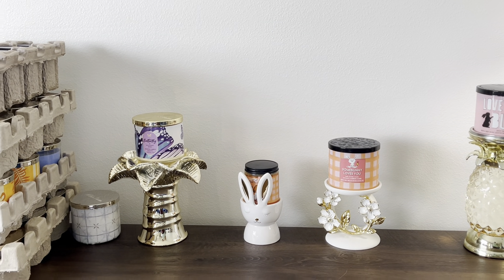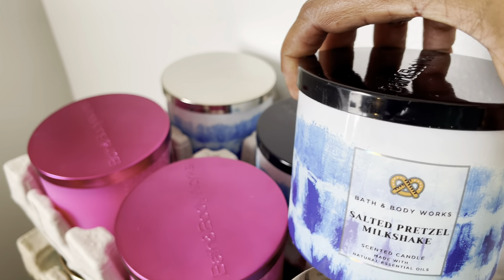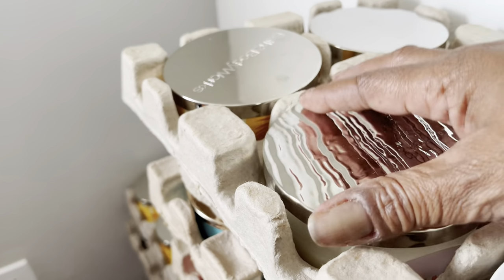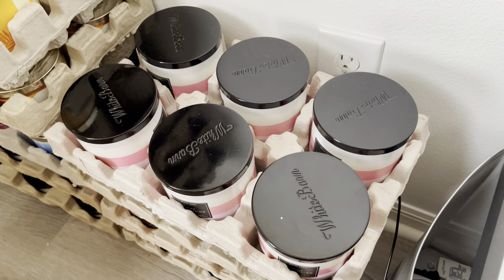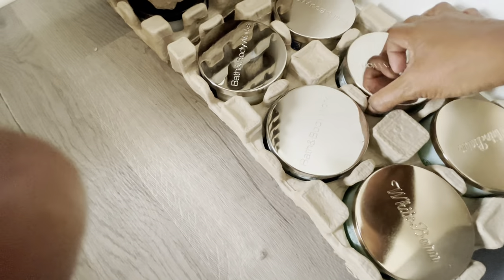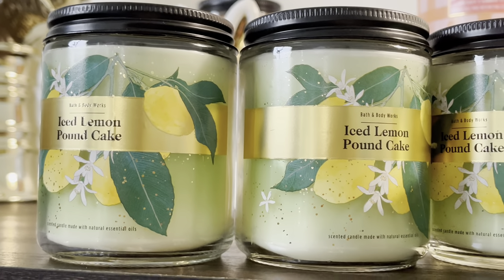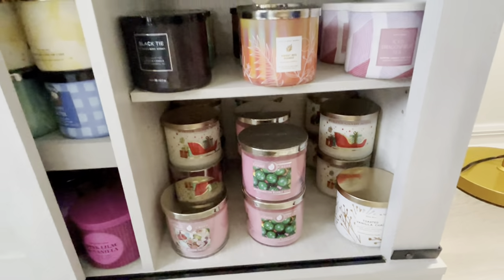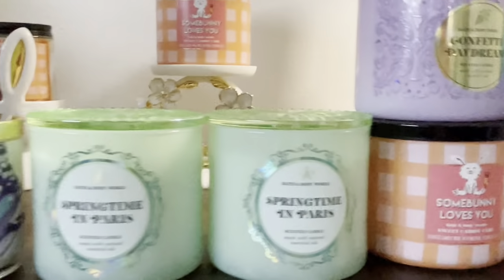My Entire Candle Collection part 3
Hello again beautiful people 🥰🥰 here is the last of my candle collection I hope you all enjoyed this video.  Thank you 🙏🏼😍